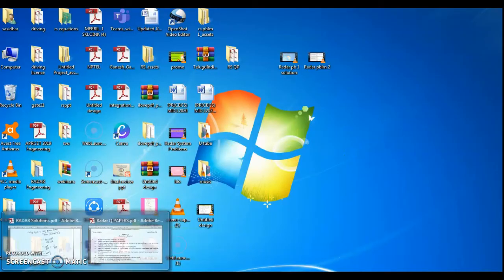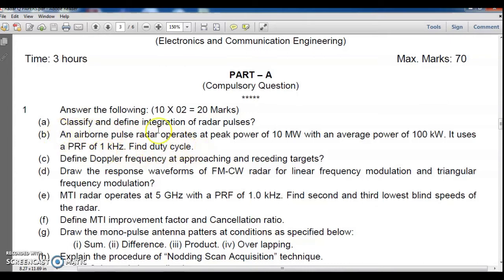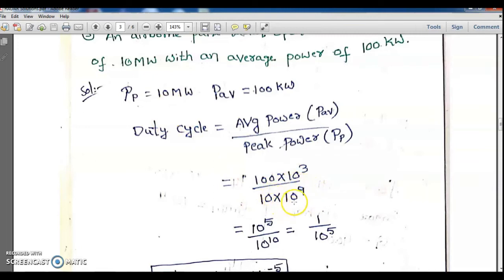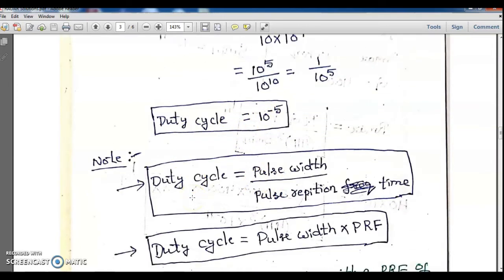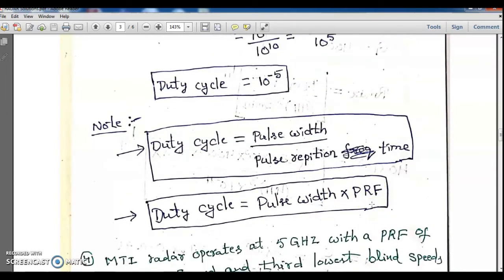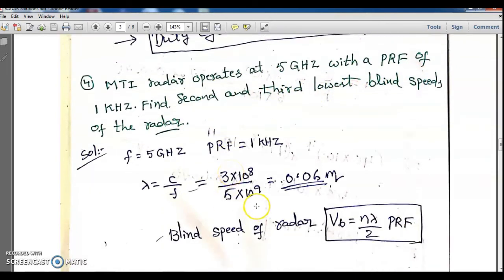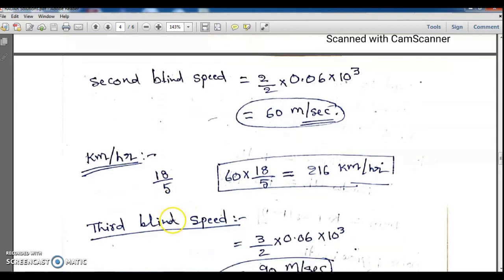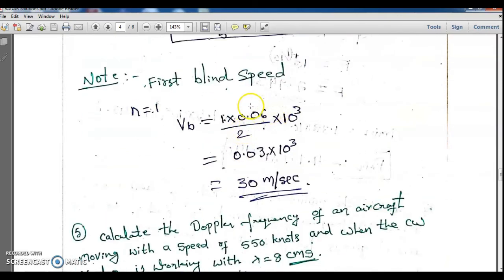Duty Cycle and Blind Speed(Radar Engineering )..Problem 3 and 4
B.Tech ...ECE .. Duty Cycle and Blind Speed  pblm and solution